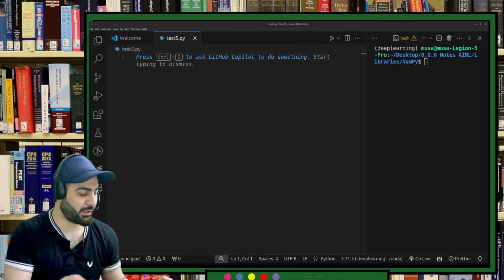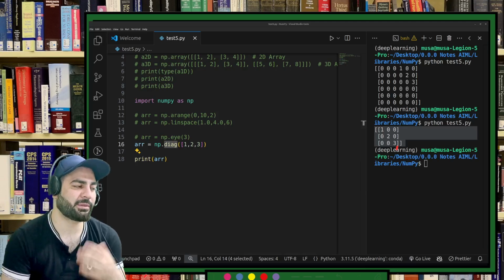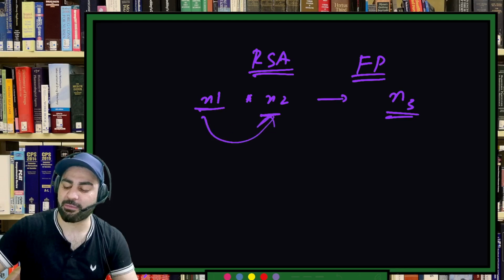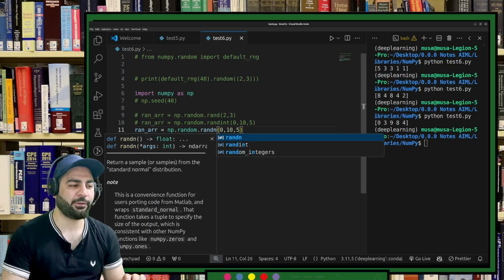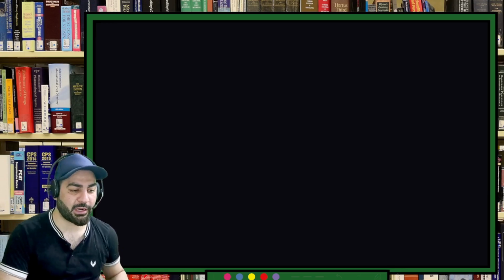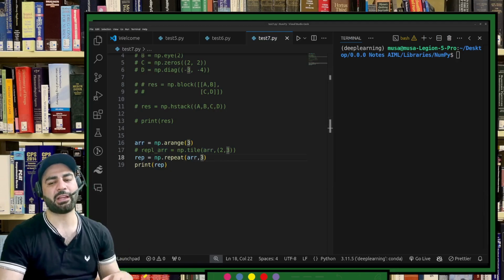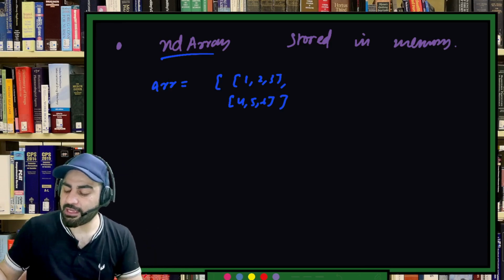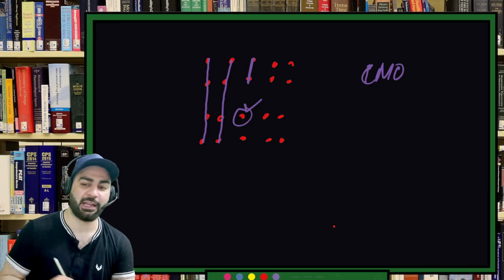Machine Learning | Deep Learning | NumPy Part II